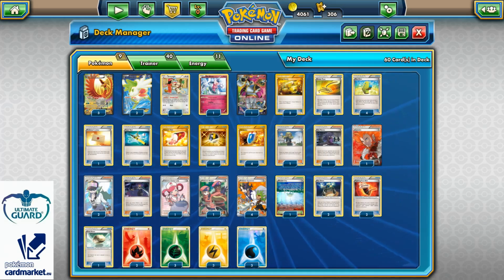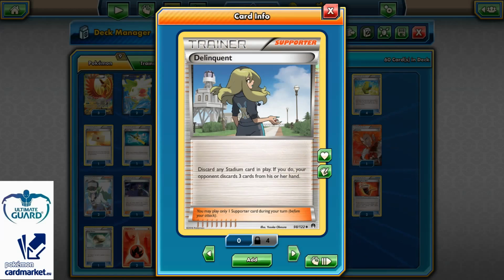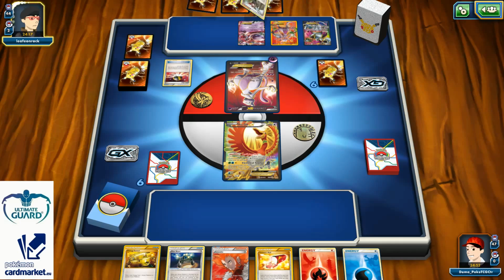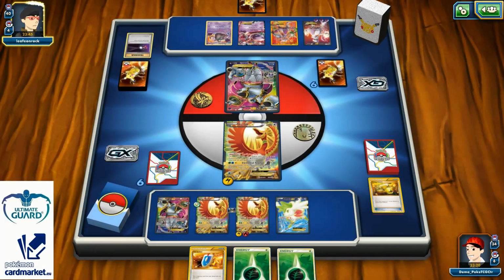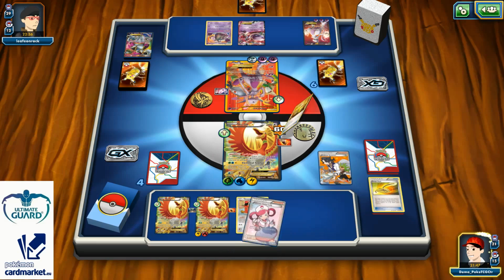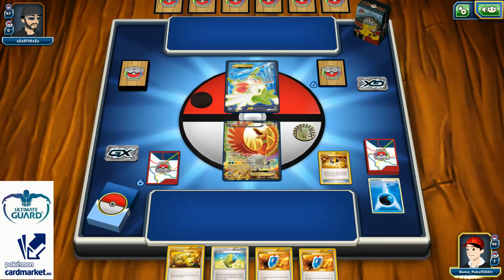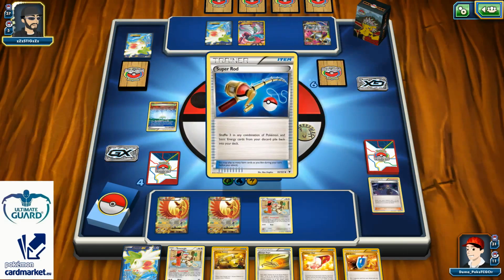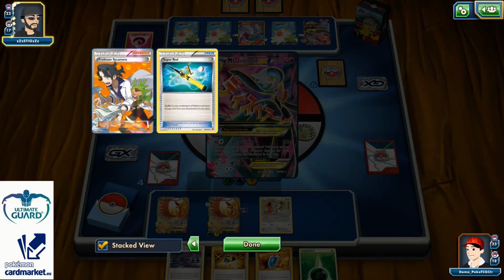Pokemon TCG - Hooh EX/Smeargle - Double K.O. Standard Format Deck!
(Pokemon TCG site - buy & trade Pokemon cards from Base set 1999 up to latest sets in year 2016, based in EU)

#Pokémon - 9

* 4 Ho-Oh-EX BKP 121
* 2 Shaymin-EX ROS 106
* 2 Smeargle BKT 123
* 1 Mr. Mime GEN 52

* 2 Energy Switch ROS 109
* 1 Float Stone BKT 137
* 2 Escape Rope PRC 127
* 2 Exp. Share PRC 128
* 2 Fighting Fury Belt BKP 99
* 1 Hex Maniac AOR 75
* 1 Lysandre FLF 104
* 4 Max Elixir BKP 102
* 2 N NVI 101
* 1 Olympia GEN 66
* 1 Parallel City BKT 145
* 1 Pokémon Center Lady FLF 105
* 1 Pokémon Ranger STS 113
* 4 Professor Sycamore STS 114
* 2 Professor's Letter BKT 146
* 1 Super Rod BKT 149
* 4 Trainers' Mail AOR 100
* 4 Ultra Ball PLF 122
* 4 VS Seeker ROS 110

#Energy - 11

* 3 Grass Energy CL 88
* 3 Water Energy CL 90
* 3 Lightning Energy HS 118
* 2 Fire Energy CL 89